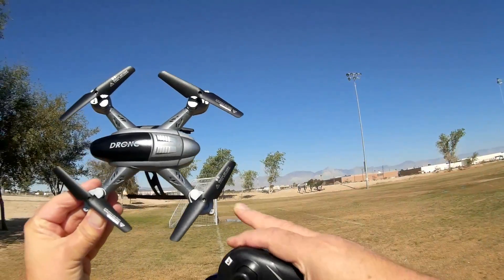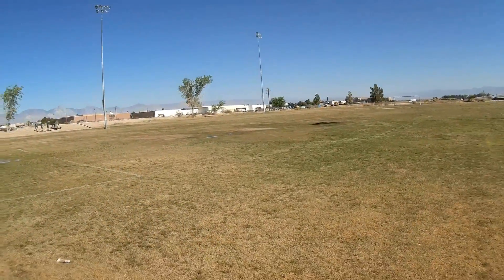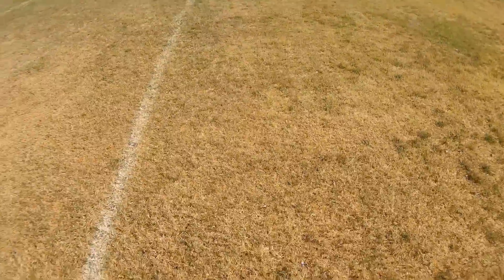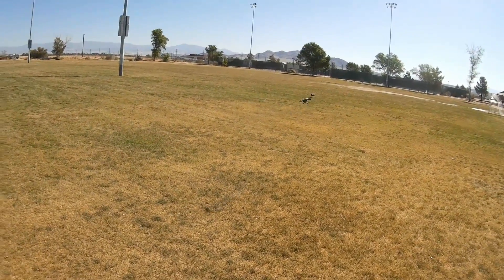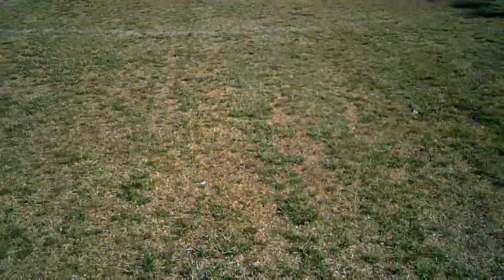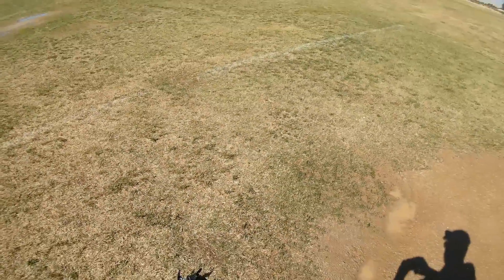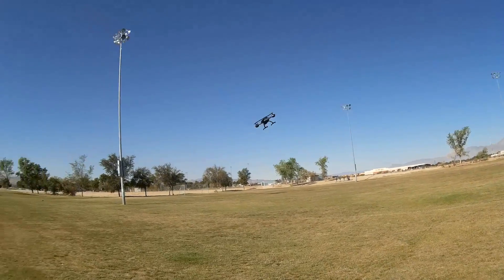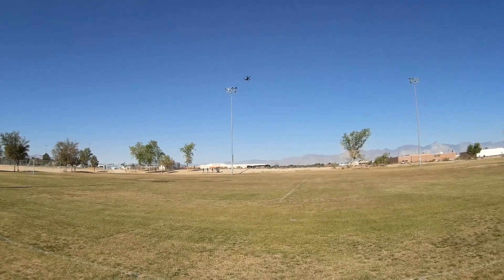Lishitoys L6056 Camera Drone Flight Test Review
This little "croni" class quadcopter actually takes great video, has good range, and is very portable as a vacation video drone.

Pro's
- Steady flier, good for aerial video.
- Also a sporty flier at high rate, even with the camera attached. Can even do barrel rolls.
- Actually nice video camera, better than most other toy quadcopters.
- Relatively good range for such a small flier, at least 100 meters.
- Headless mode, but no one key return.
- Uses widely available, cheap, 350 to 380 mah batteries with white LoSi connector (Micro quad batteries).

Con's
- Throttle is a little twitchy with a bit of dead space.  Outdoors not noticeable, but indoors you may have a little problem in maintaining a steady hover.

and here is its flight demonstration.

General
Specifications:
Brand:LISHITOYS
Model:L6056
Color:White
Material:ABS + Electronic Component
Functions:Forward, Backward, Up, Down, Left, Right, left/right sideward flight,3D Roll,Hover, Headless Mode ,LED Light ,2.0MP Camera
Remote Control Frequency:2.4G
Channel: 4-Channels
Gyro: 6 axis
Battery for Quadcopter:3.7V 380mAh Battery(Included)
Battery for Controller:4*AA Battery(Not Included)
Charging Time:60 Minutes(USB Charging)
Flying Time:About 7-8 Minutes
Control distance: 100 meters
Camera Pixel:2.0MP
Memory Card:4G
Video time:60 minutes
Support Photo Quantity:1600pcs
Quadcopter Dimensions:21.5*21.5*6CM

Package Content: 1 x RC Quadcopter, 1 x Controller, 4 x Blade protectors, 2 x Landing Gears, 1 x USB Charging Cable, 1 x 2.0MP Camera, 1 x Memory Card, 1 x Screwdriver, 1 x User Manual

MUSIC LICENSE
"Awel" by stefsax